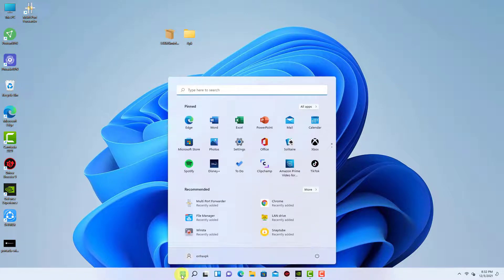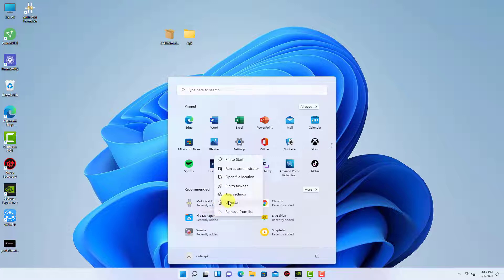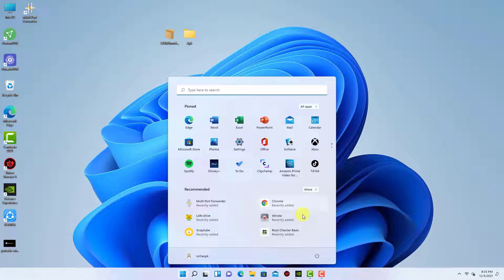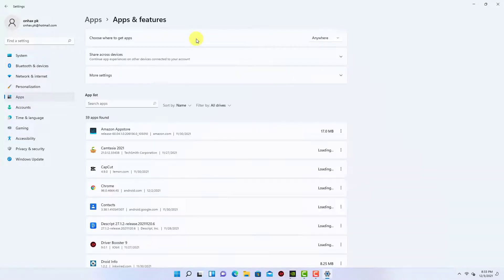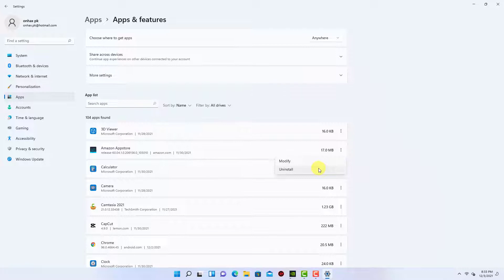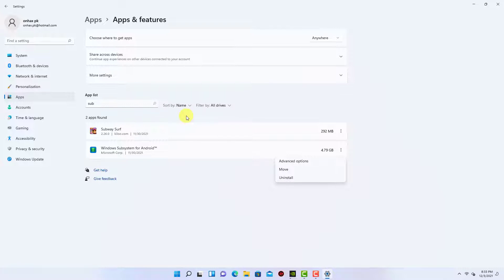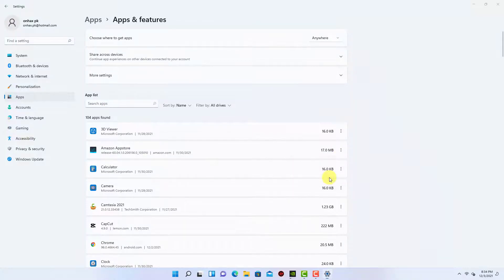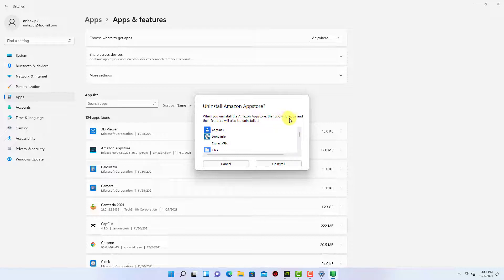Windows 11: Uninstall Windows Subsystem for android (WSA Uninstall)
You can uninstall Windows Subsystem for Android , but note that, all associated apps will also be uninstalled.

Uninstalling an app which you installed through Amazon Appstore will only uninstall the app , same behavior as Windows apps.

Table of contents:
00:00 Intro
00:20 Uninstall windows subsystem for android
01:14 End of the video

Like i did uninstalled an app, this will not effect windows subsystem for android.

To uninstall the windows subsystem for android open the settings.

Now go to the apps, and then in right side window choose apps and features.

Here Uninstalling the Amazon Appstore will uninstall the Windows Subsystem for Android and all other Amazon apps.

Now search subsystem here.

if you Uninstall the Windows Subsystem for Android. That will uninstall the Amazon Appstore and all Amazon apps.

Now i will uninstall the amazon appstore. Through this step windows subsystem for android will also get uninstalled and all other apps as well.

As you can see its saying, when you uninstall the amazon appstore, the following apps and their features will also be uninstalled.

Click on uninstall and finish the process.

However if you want to install again you can follow the same steps to install again.

• Uninstall Windows Subsystem for android
• remove windows 11 subsystem for android
• uninstall wsa
• windows 11 uninstall WSA
• windows 11 tutorial
• windows subsystem for android
• reinstall windows subsystem for android
• remove android apps windows 11
• windows 11 uninstall android apps
• uninstall android apps